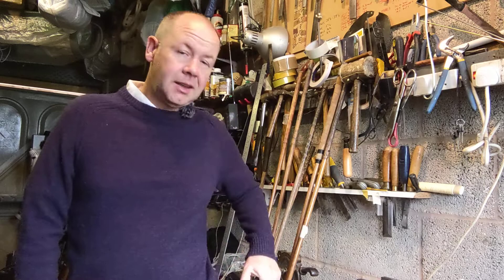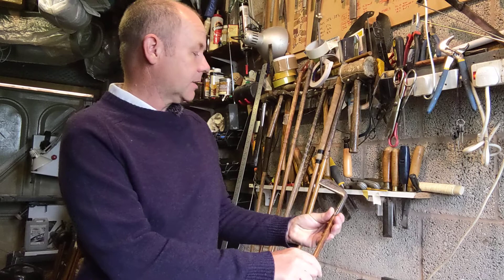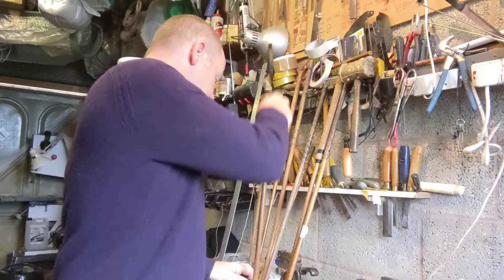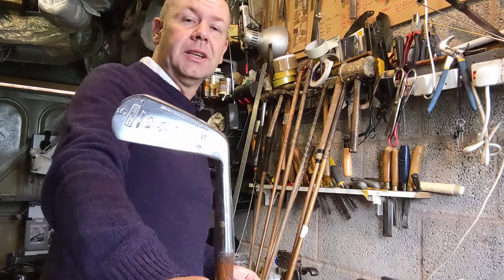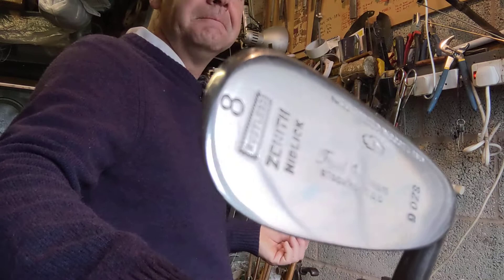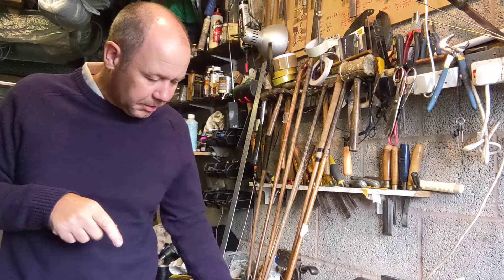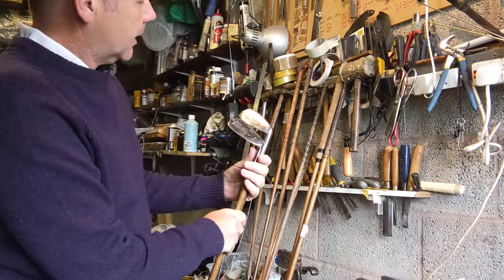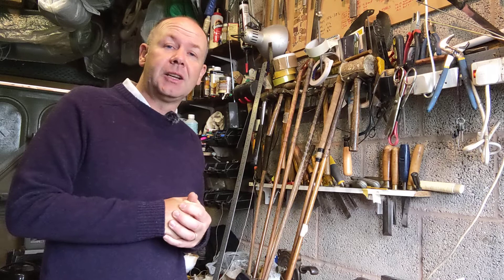What's in the Hickory Golf bag? Matching Nicoll 8 iron set - superb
A rare matching set of 8 hickory golf irons. Made by George Nicoll of Leven for Fred Jarman of Stockport Golf Club. Late 1920s/ early 1930s.